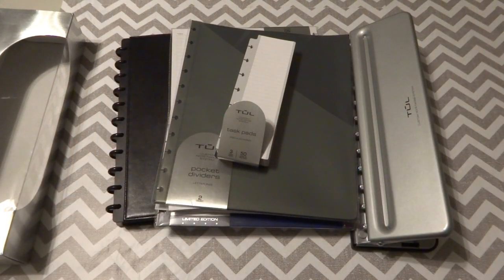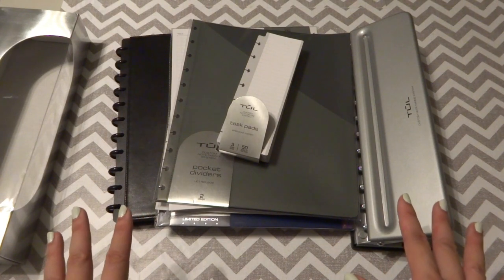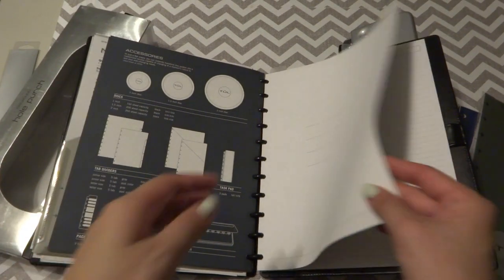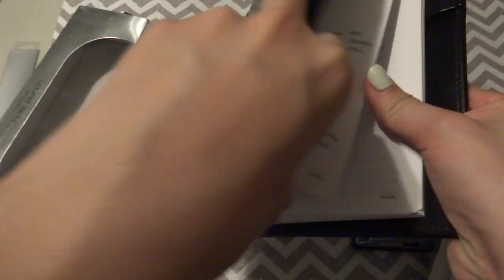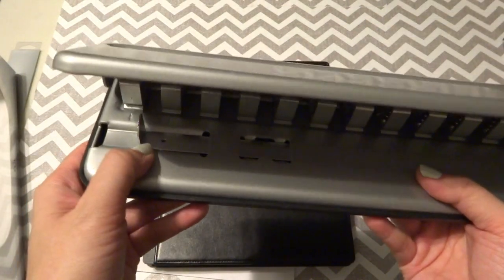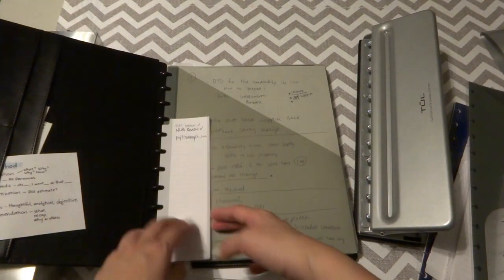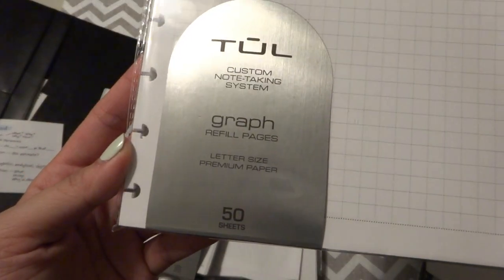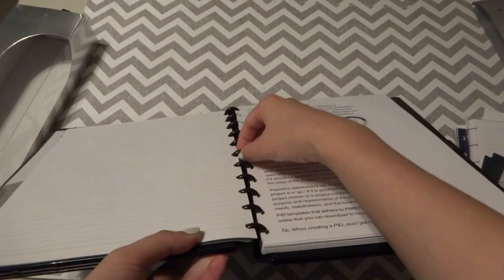Office Depot TUL Discbound Notebook Haul - The Ultimate Note taking notebook!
Hello Everyone,

I have been searching for a good notebook to take notes and also be able to easily add references pages for work and school.  I think I have found it!

I have provided Amazon links below as the price is about the same. Also check out your local office depot stores as sometimes store price may be vary. Some items I provided both links as office depot price is way better.

TUL discbound Notebook

TUL hole punch

Task List Pad

Pocket Folder--I don't really recommended this one.